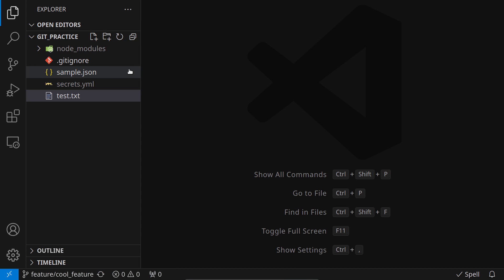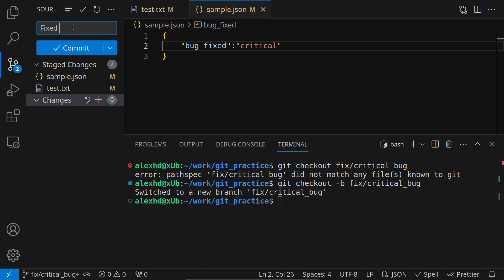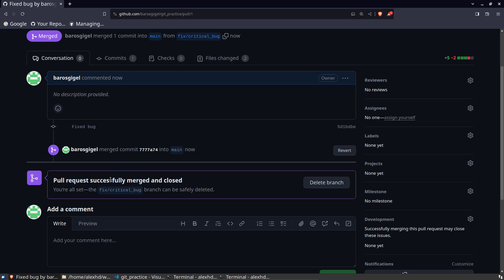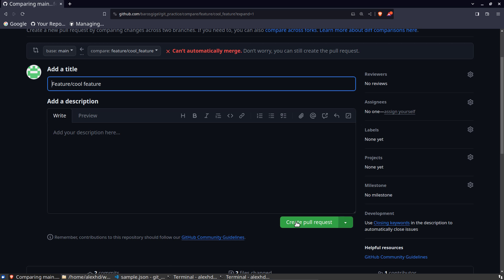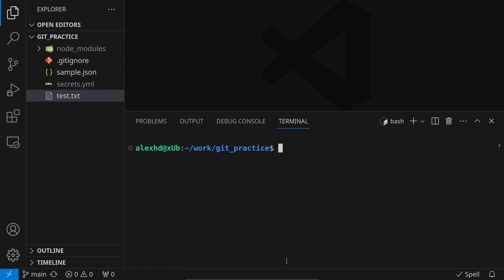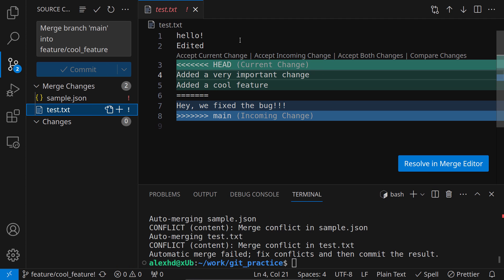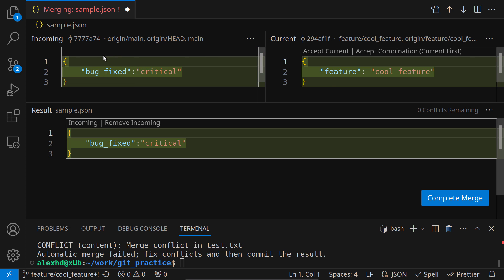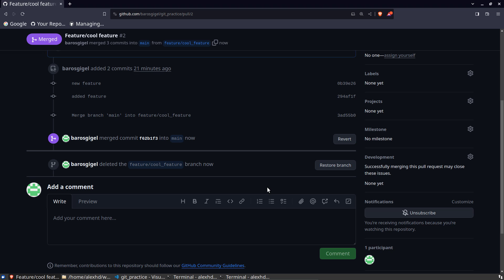How to resolve git merge conflicts (VSCode)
0:00 Video intro
0:50 Create new branch
3:09 Create new pull request
4:09 git checkout main
4:15 git pull
4:30 switch back to conflicting branch
4:48 git merge main
5:10 resolve conflicts
6:54 commit resolved conflicts
7:12 merge pull request